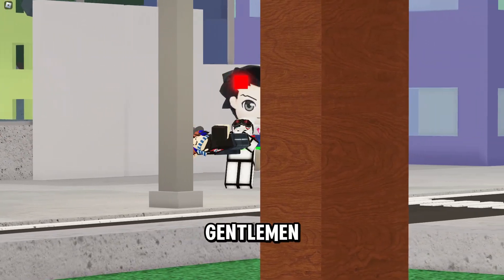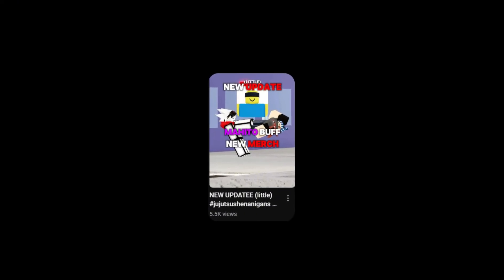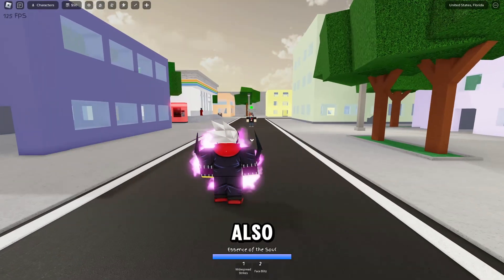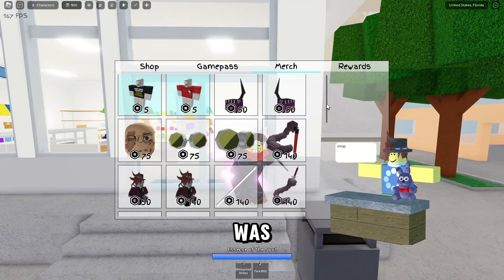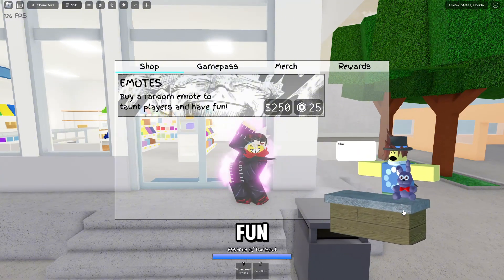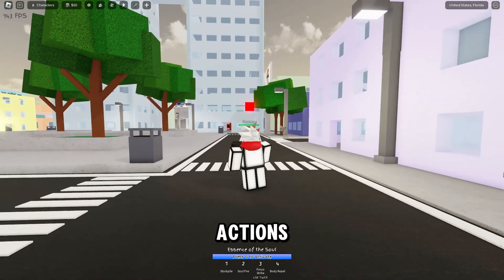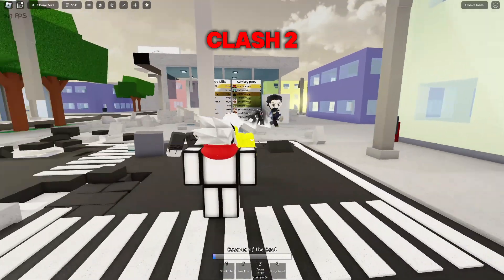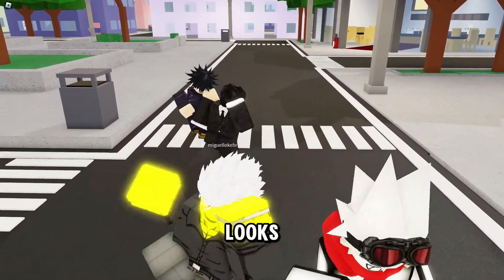MAHITO BUFF in the NEW MINI UPDATE!! (Jujutsu Shenanigans)